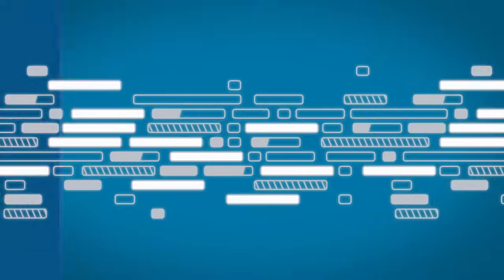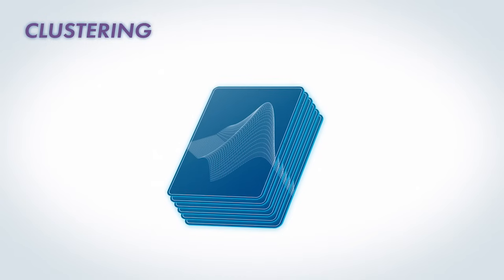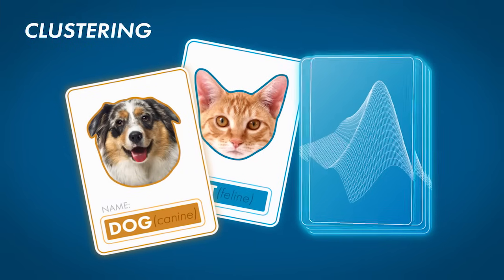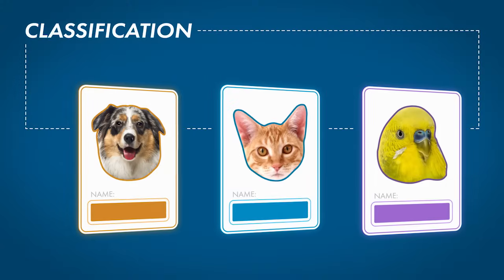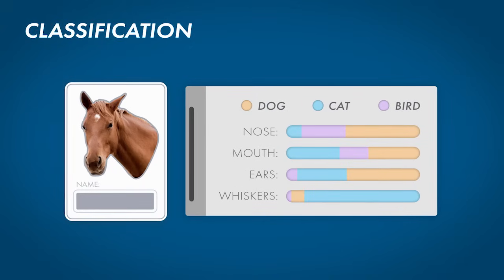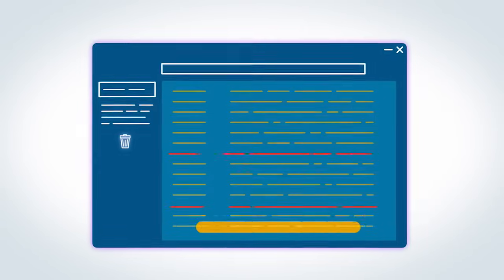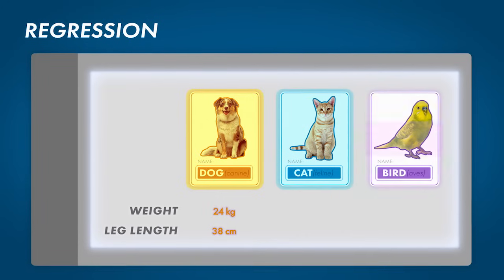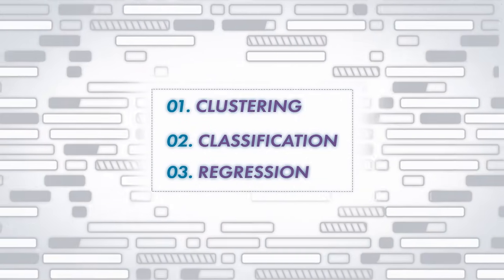What Is Machine Learning and How Does It Work? | Machine Learning Explained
What is machine learning and how does it work? Walk through the three types of machine learning (clustering, classification, and regression) in this overview by Loren Shure.

Machine learning is a data analytics technique that teaches computers to do what comes naturally to humans and animals: learn from experience. Machine learning algorithms use computational methods to “learn” information directly from data without relying on a predetermined equation as a model. In this video, you’ll start by learning about clustering, which helps you segment a collection of things into groups with distinct attributes. You’ll next explore classification, which you’d use for applications like object detection in images, predictive maintenance, and spam detection. Lastly, you’ll hear about regression, which is used to build models that predict a response along a continuum given other features.